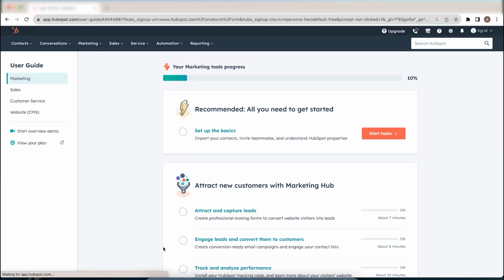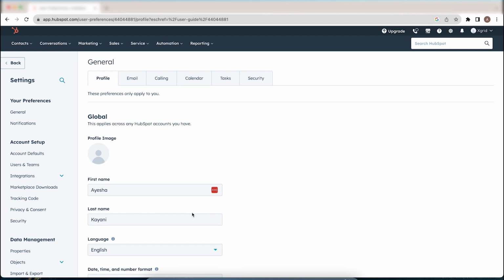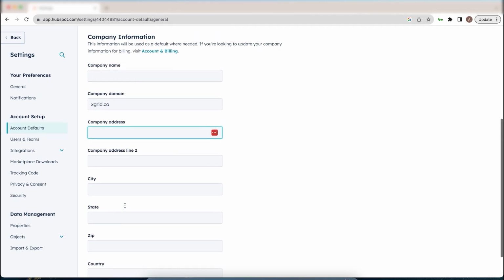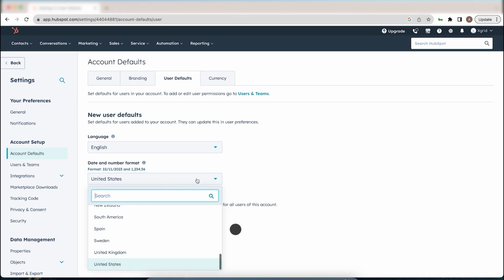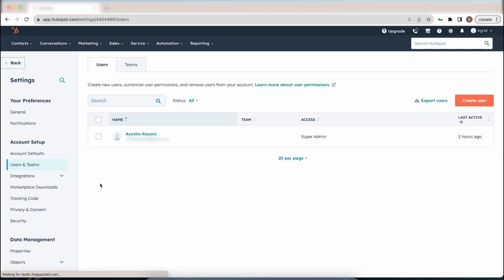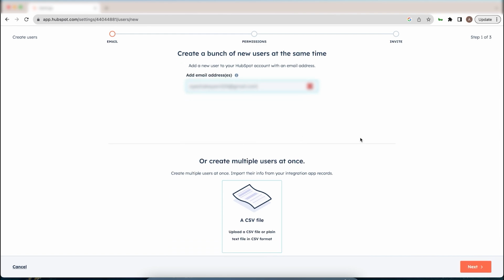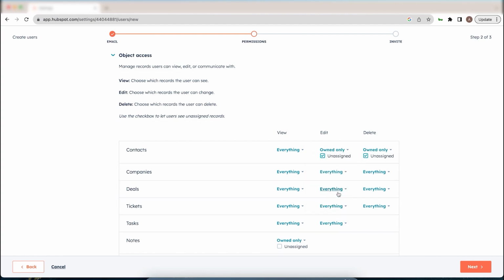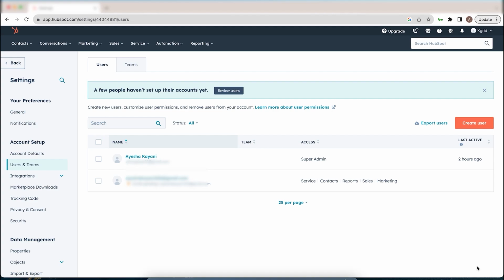Invite Members | HubSpot Tutorial Part 5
In this video, we'll be continuing our HubSpot tutorial series by discussing how to invite members to your HubSpot account.

In this video, we'll be discussing how to invite members to your HubSpot account and how to use the invite member functionality to best suit your needs. We'll also cover the different types of invitations you can send and how to set up tracking so you can see the success of your invitation campaigns!